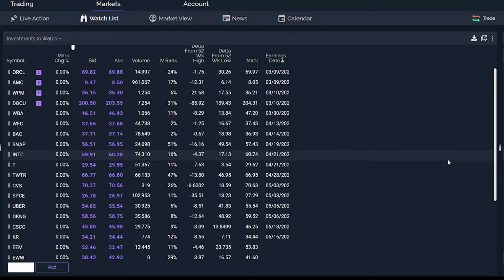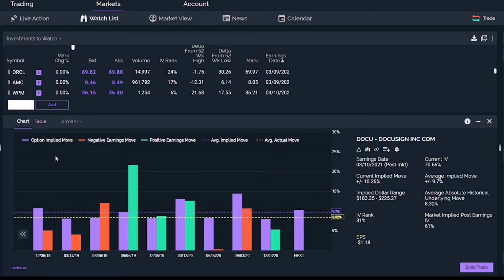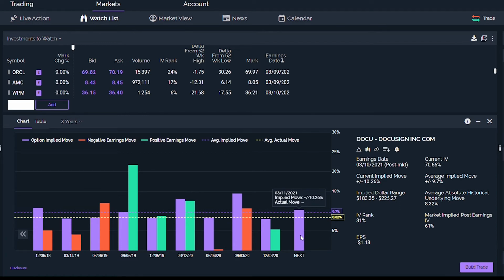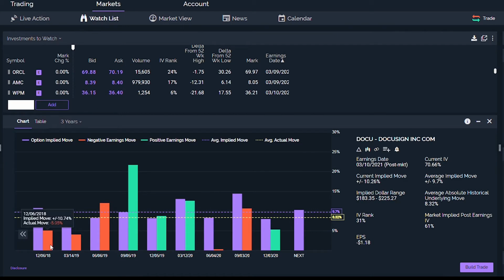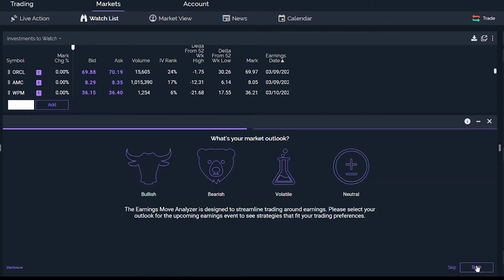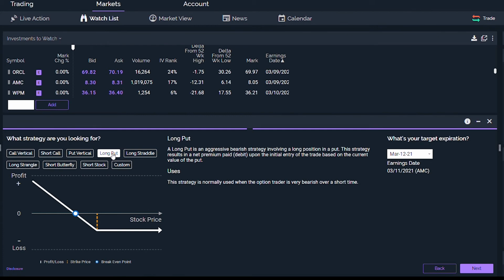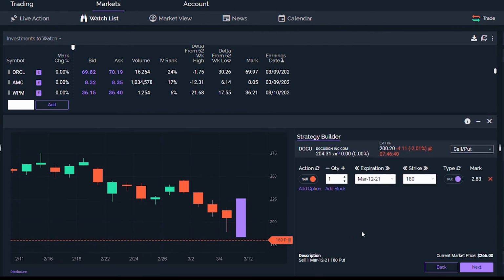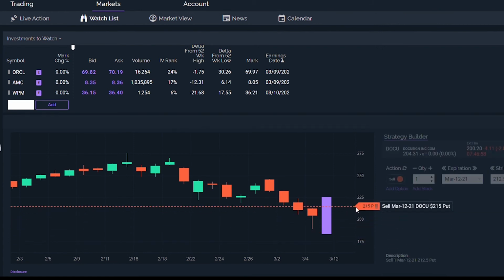Make $$$ with Etrade's Earnings Analyzer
Etrade made a new earnings analyzer tool available where it is easy to see how much the stock is expected to move after an earnings announcement. You can see different strategies if you plan for the stock to move up, down or sideways. It can show how often the stock moves more than expected too. It is great if want to make earnings plays.